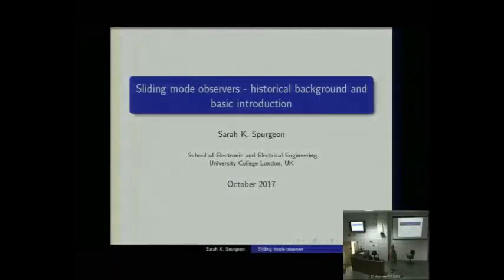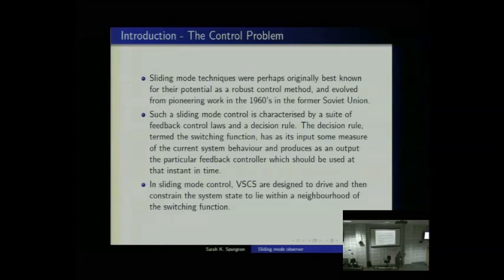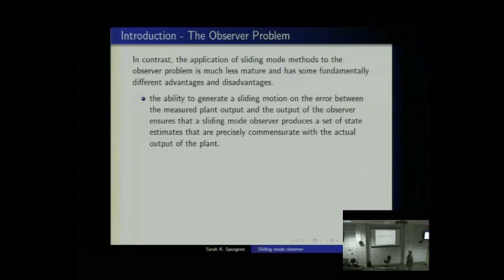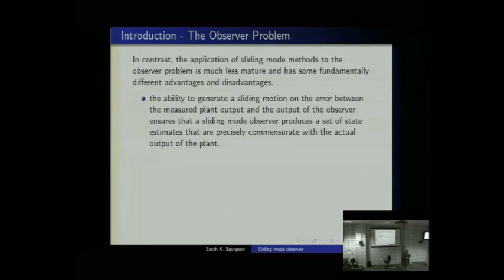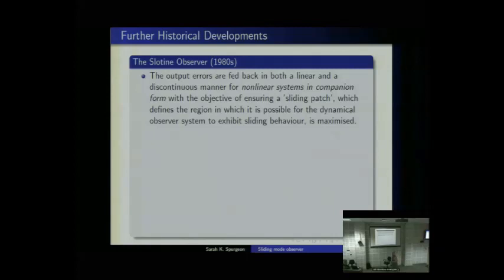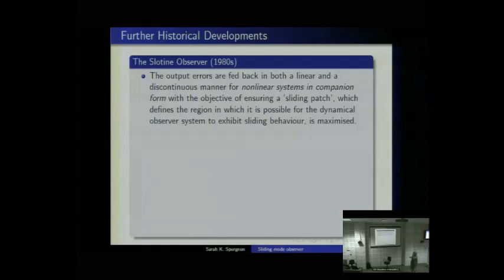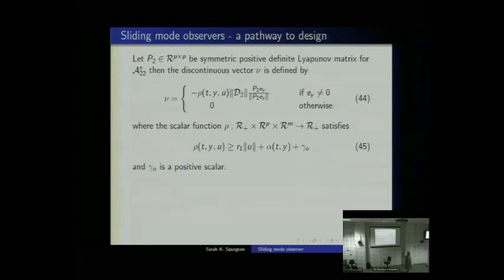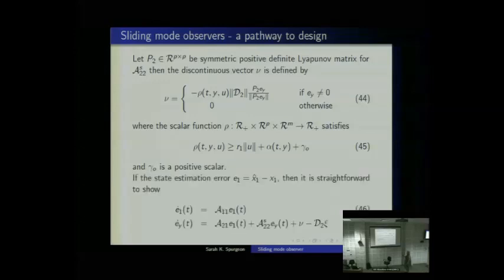Introduction to Sliding Mode Observers I - Lecture by Sarah K Spurgeon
Lecture by Prof. Sarah K Spurgeon, UCL, UK during GIAN course on Advanced Sliding Mode Control and Estimation for Real Complex Systems of the 21st Century held at IIT Roorkee on 24-27 October 2017.